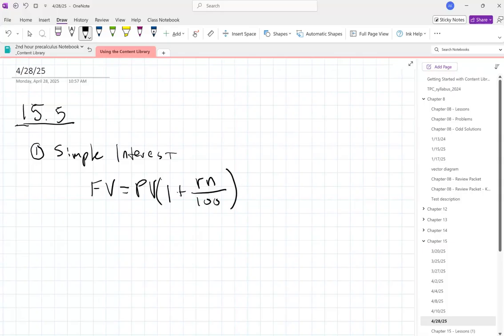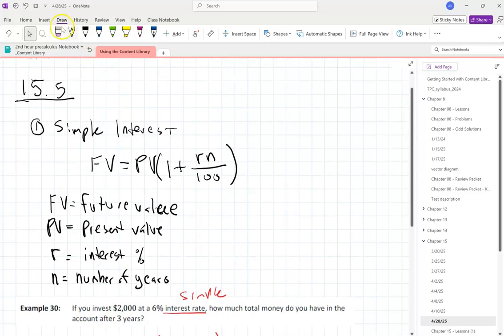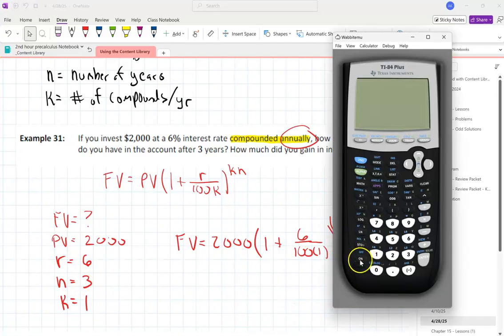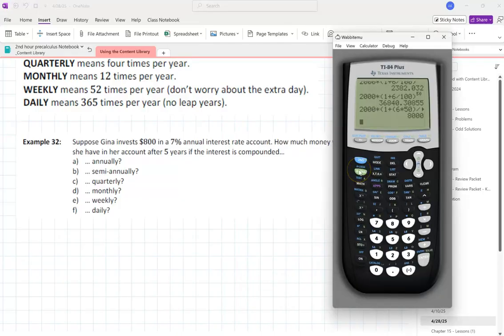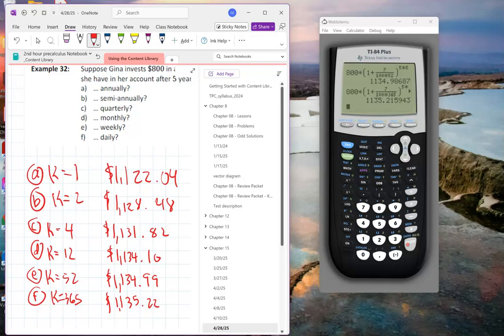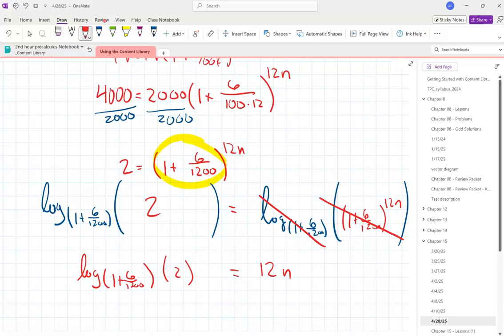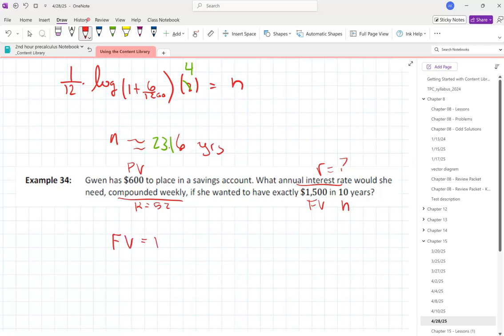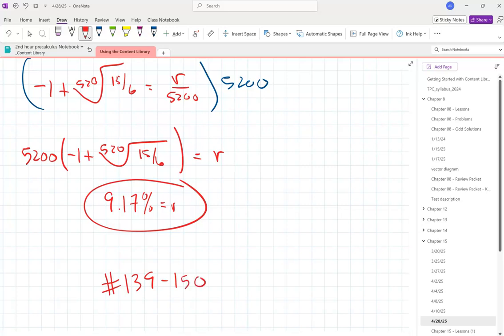4/28/25 TPC - 2nd hour